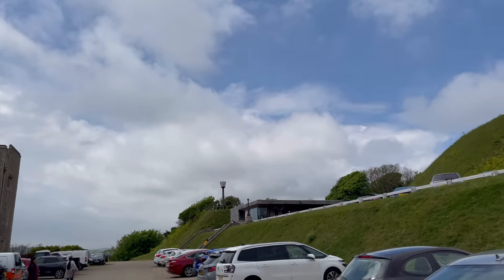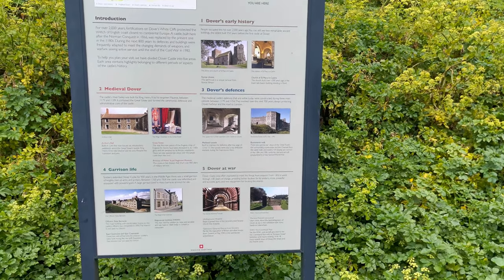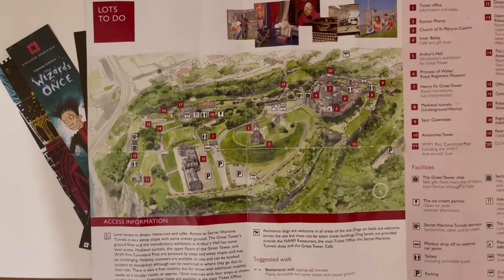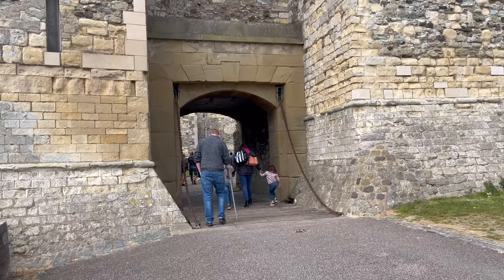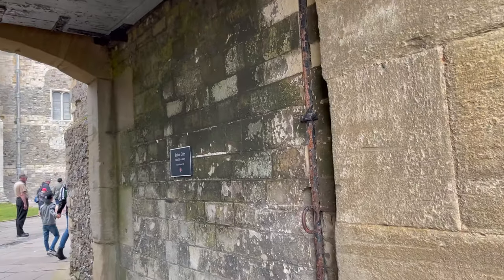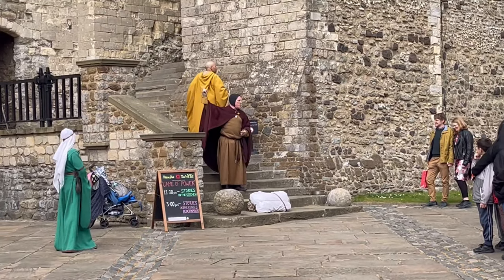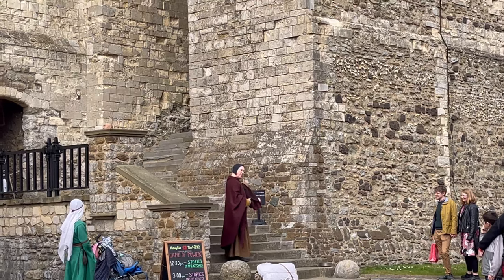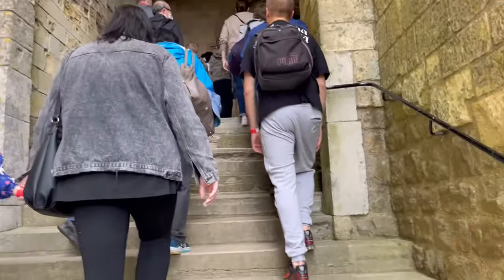Dover castle 🏰|PART 1||amazing castle